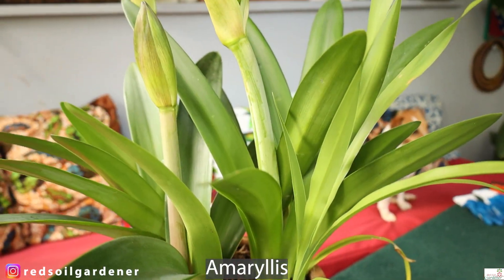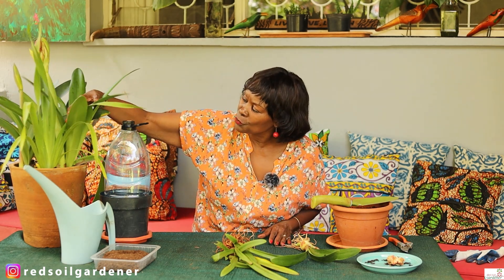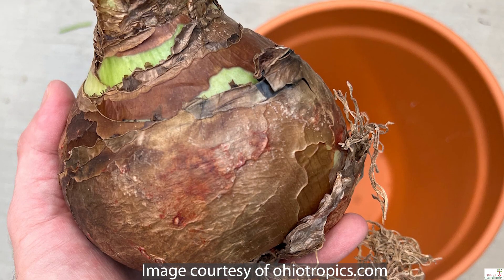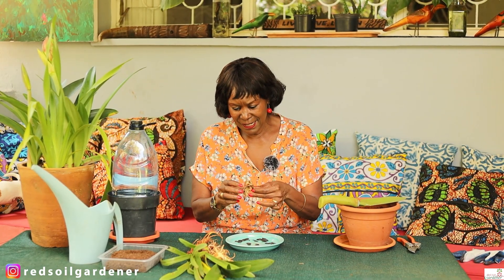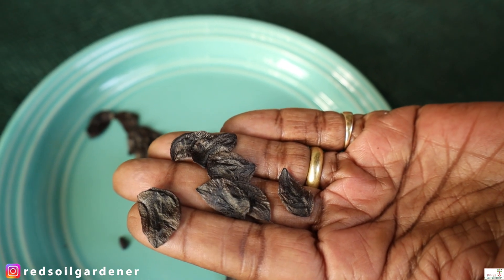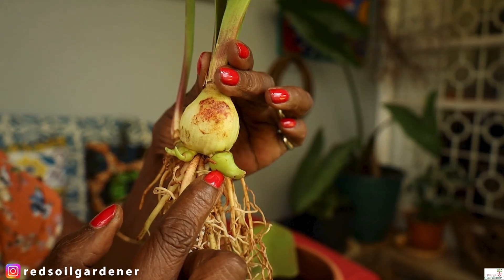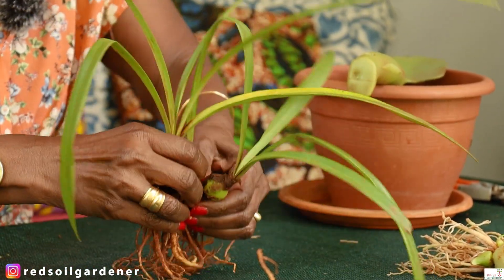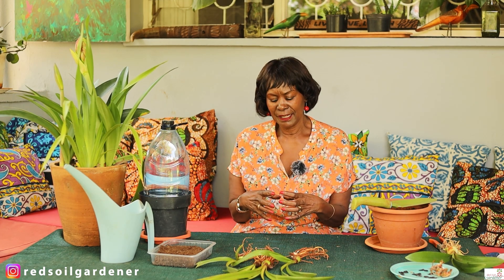Amaryllis Plant (Hippeastrum) Part Two: Propagation and Plant Care Tips for Trumpet-like blooms.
In this episode, we look at different types of Propagation techniques. From Seed Collection, Offset division, and Chipping.

We also explain how to ensure successful blooming in the following year,  through overwinter care. and through inducing "Forced Dormancy"  8 - 12 weeks prior to Christmas, in order to ensure blooms for the Christmas season.